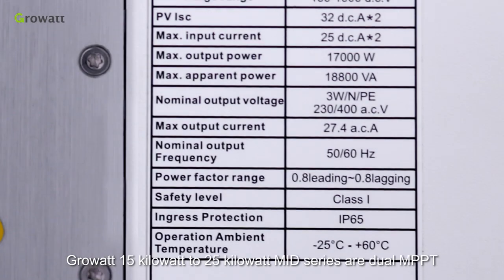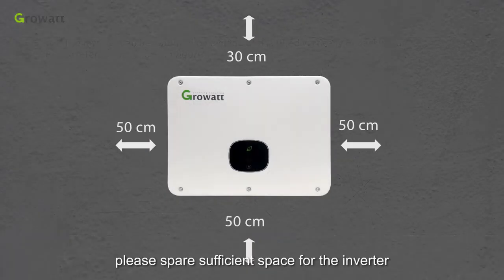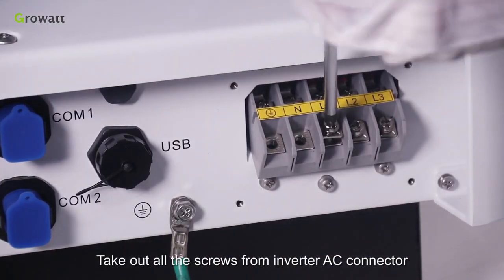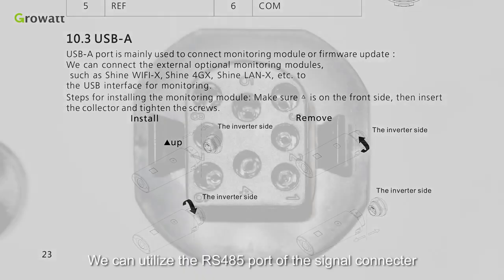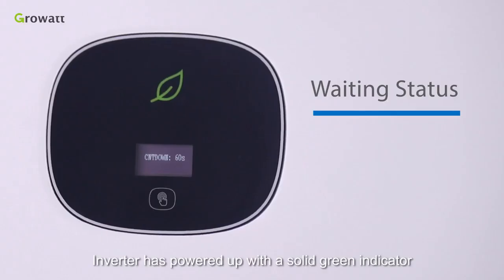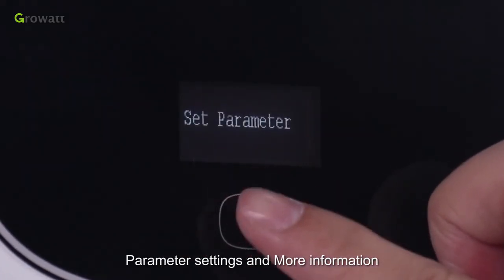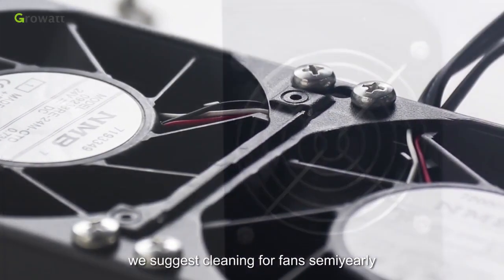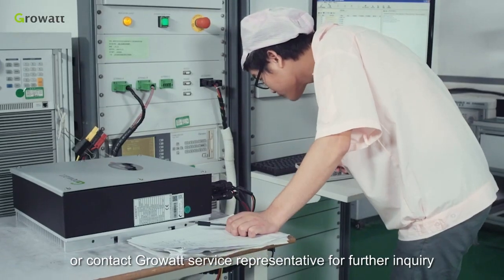Обзор сетевого инвертора Growatt MID 25000-30000 TL3 X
Солнечный сетевой инвертор Growatt MID 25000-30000 TL3 X – новая линия трехфазных инверторов для малых и больших фотоэлектрических систем (сетевых солнечных электростанции). Благодаря высокому максимальному напряжению системы, широкому диапазон входящего напряжения, возможности работы внутри и вне помещений, простоте и легкости монтажа, инверторы  Growatt идеально подходят для построения небольших солнечных станций и для продажи электроэнергии в городскую электрическую сеть по «зеленому тарифу».